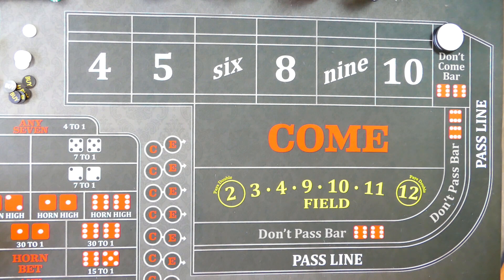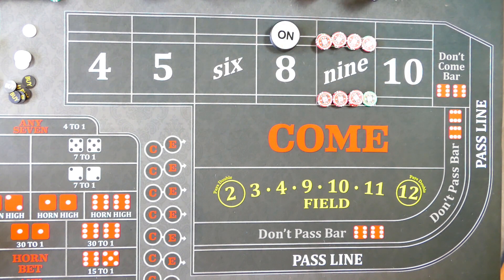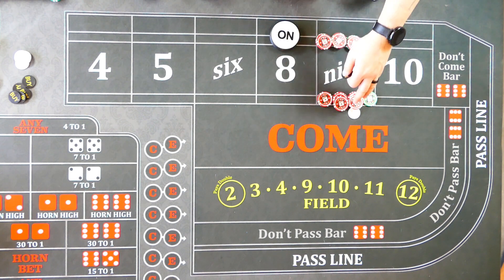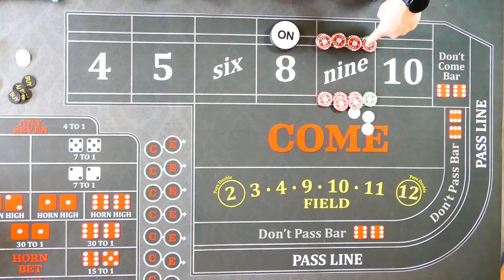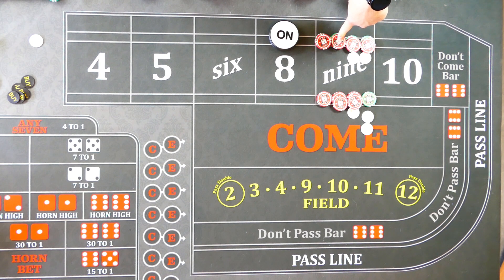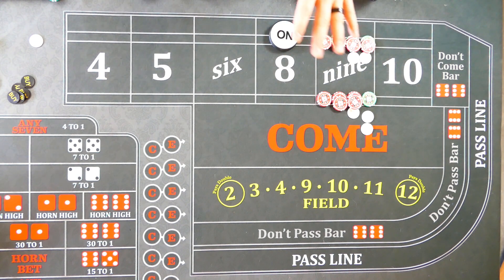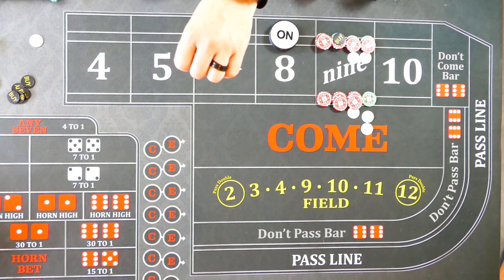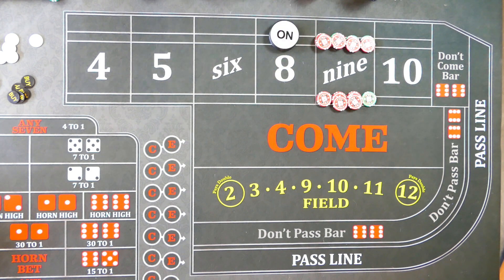Good craps strategy? Should I buy the 5 and 9?